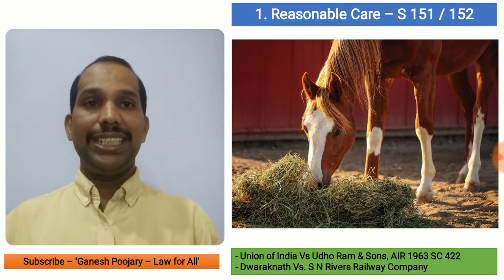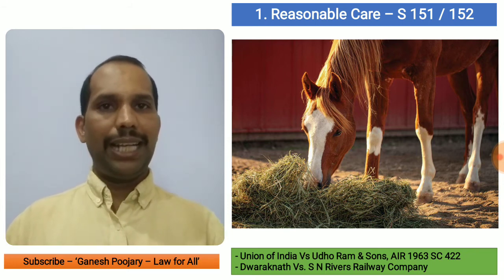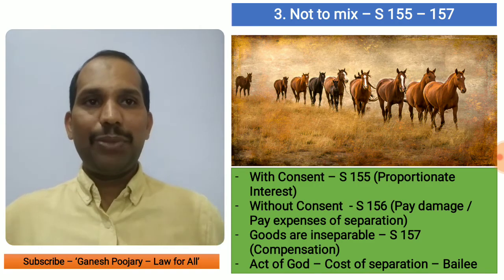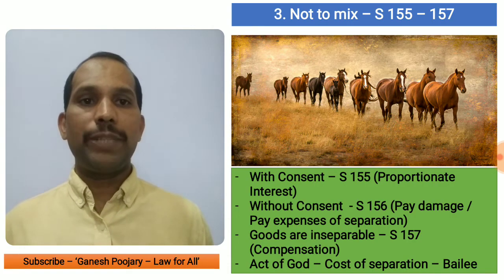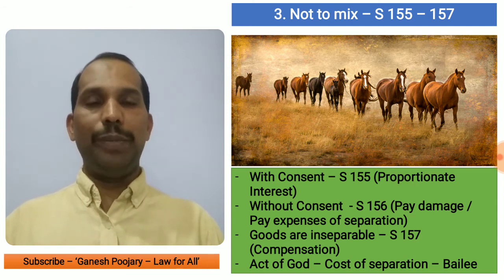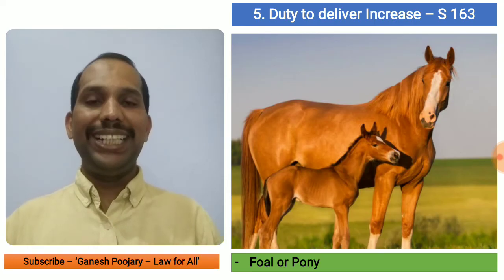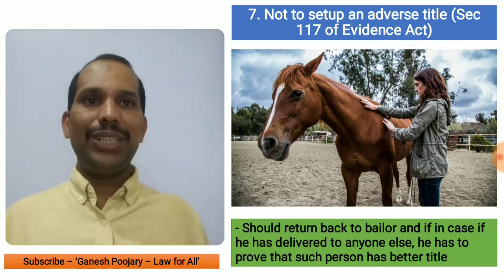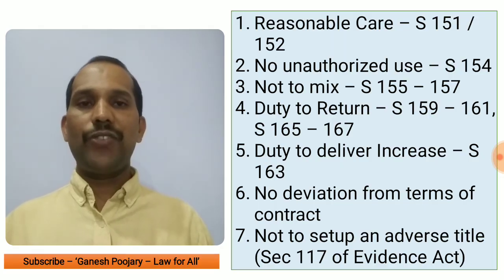Duties of Bailee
In this session i have tried to make a comprehensive session on the Duties of Bailee with sections, case laws, examples, illustrations and mainly with pictures. What better can help us when you have content to hear and watch :-) I hope you will like. Please let me know through your comments.